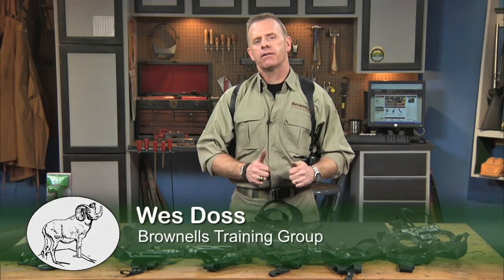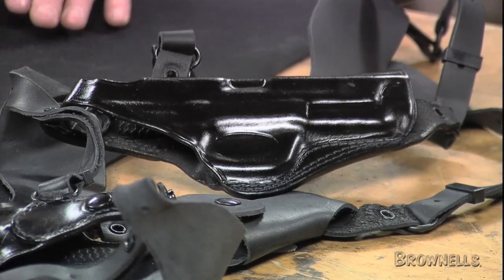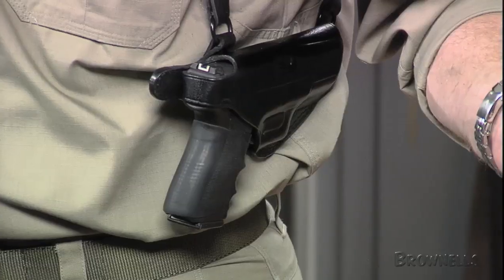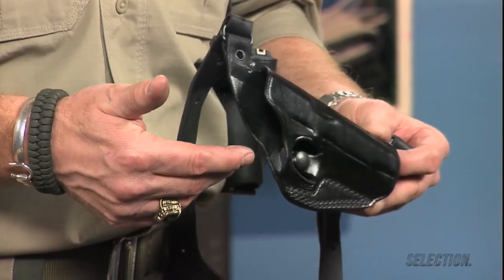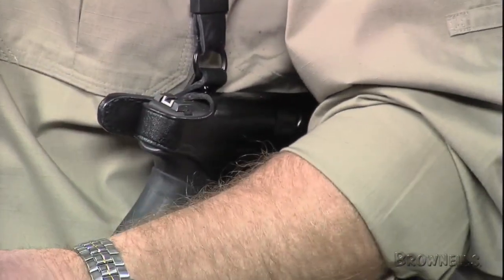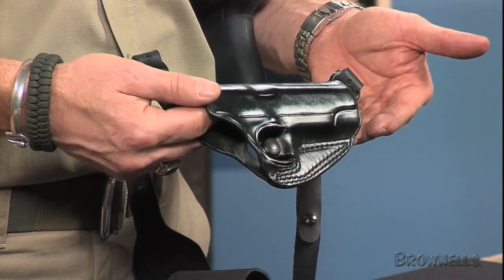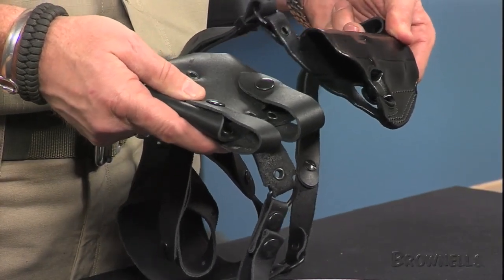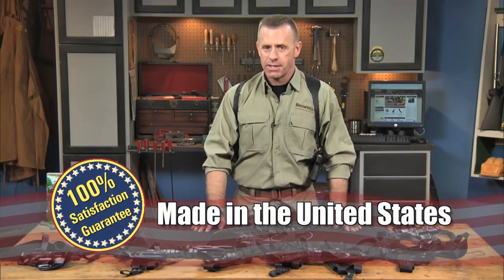Brownells - Alessi Shoulder Holster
This video showcases the individually handmade shoulder holsters from Alessi.